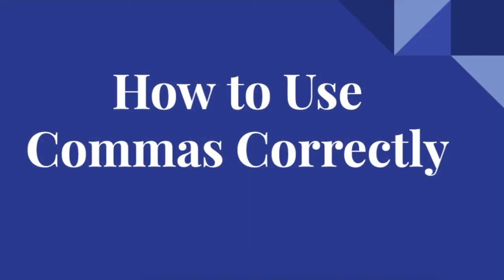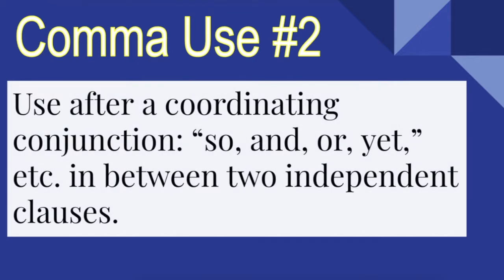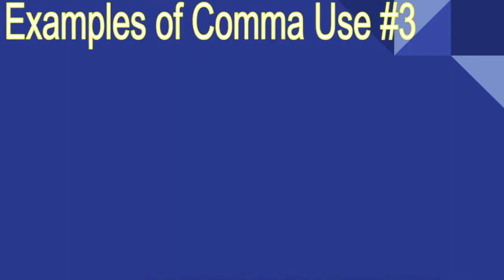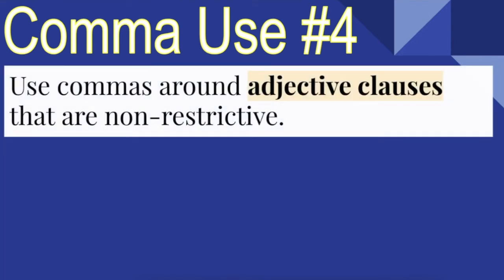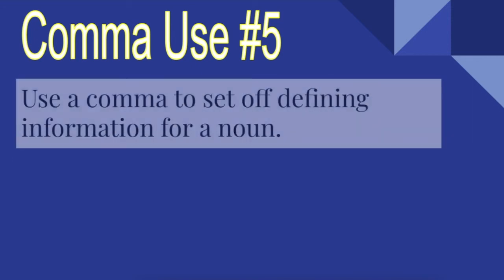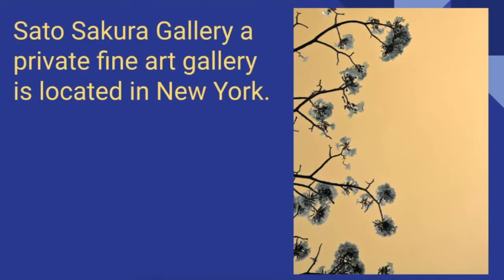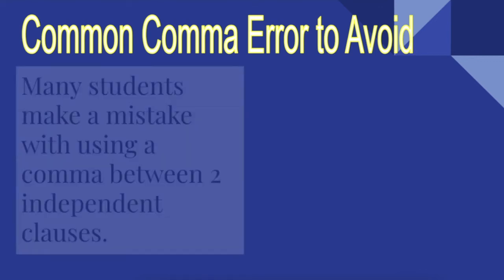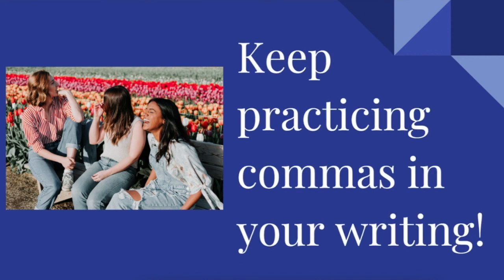How to Use Commas Correctly in Academic Writing: Speaking with Steph AmericanEnglish Better Writer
Watch this video to learn how to use commas correctly in academic writing. In English, there are different rules you need to learn in order to become a better writer. Many international students make the mistake of using commas in between two independent clauses. Learn ways to correct this common error called a comma splice. Speaking with Steph will help you improve your English writing so that you can become more advanced and fluent in English. This video is for ESL learners, but also for anyone who needs to improve their writing skills.

Speaking with Steph will make more videos each week.

Learn English
Speak English naturally
Study English
Learn ESL
Get Fluent Fast in English
Study English Vocabulary
Student American Culture
English Fluency
English Lesson
American English
English Grammar Lesson
English Pronunciation
Practice speaking English
Phrasal Verb Quiz
Study English Phrasal Verbs
Study English Grammar

영어를 공부하다
영어 레슨
изучать английский
Урок английского
estudar inglês
estudiar inglés

mag aral ng Ingles
aralin sa ingles
falar inglês
lição de inglês
英語を勉強します
英語レッスン
学习英语
Studiare inglese
ادرس الانجليزية
درس انجليزي
nghiên cứu tiếng Anh
bài học tiếng Anh
beszél angolul
अंग्रेजी बोलते हैं
ағылшынша сөйле